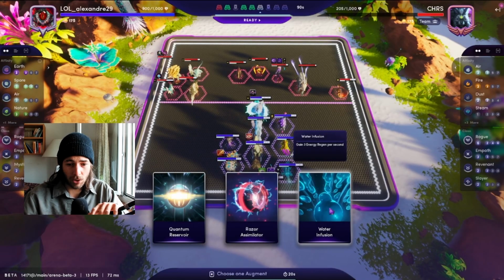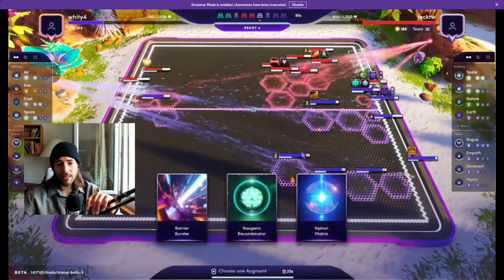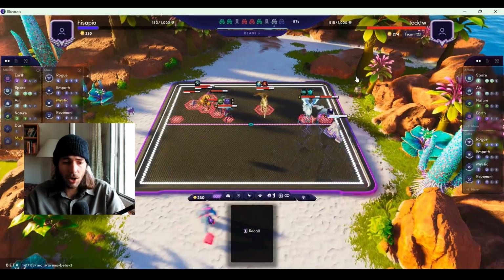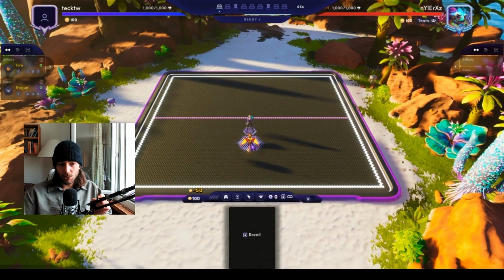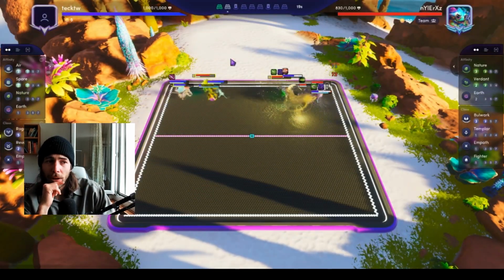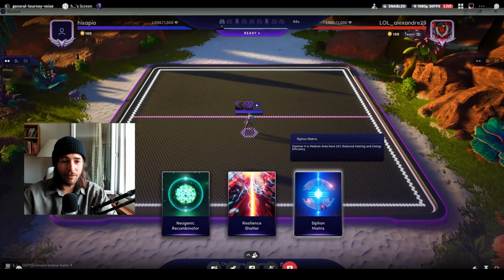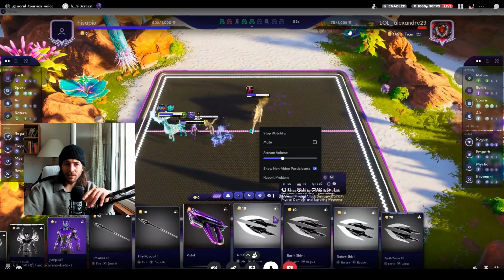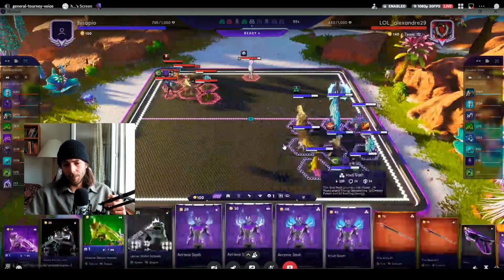Full Illuvium Arena Tournament Raw Cut - Ascension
Here comes the Raw Cut for the whole Illuvium Ascension Tournament that happened recently!

Illuvium Gameplay Guide, explaining you broken Illuvium PvP Teams! Illuvium PvP Tutorials! Arena Illuvium Gameflow Video, Illuvium PVP Leak, Illuvium NEWS, Illuvium Governance, Illuvium Meta Breakdown and much more Illuvium Stuff! Did you miss any Illuvium News, Illuvium Updates, Illuvium Announcements or any Illuvium Leaks?? Don't you worry! illuviMail got you covered, updating you on everything you need to know about the ongoings in Illuvium!

Subscribe and stay tuned for Updates & News, Release Date, Autobattler, Private Beta 3, PVP, Arena, Overworld, Illuvium Zero, Teambuilder, TFT, Gameplay Trailer, Illuvium Zero, NFT, Sales, Staking, Guides, Tutorials, Tier lists, and more!